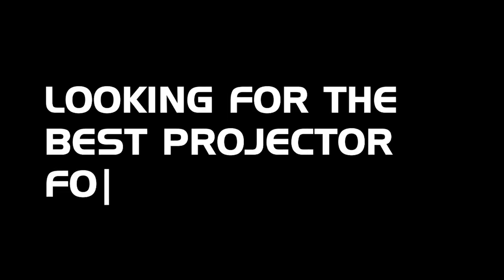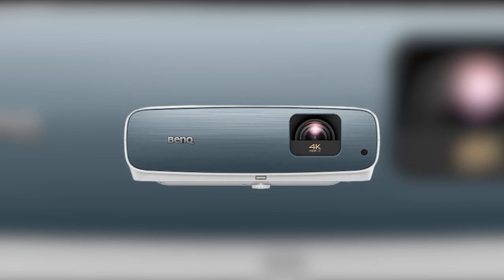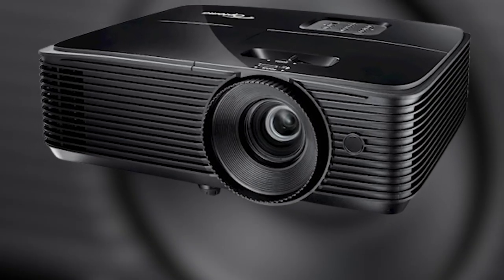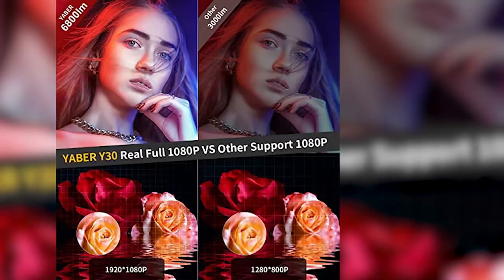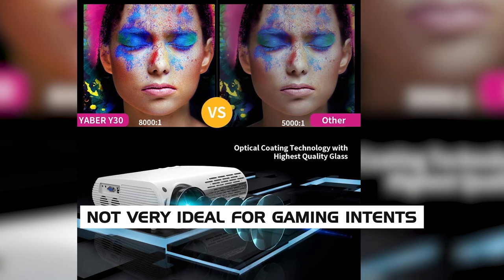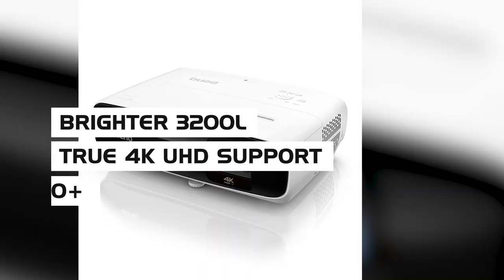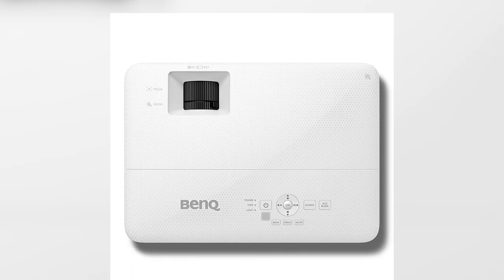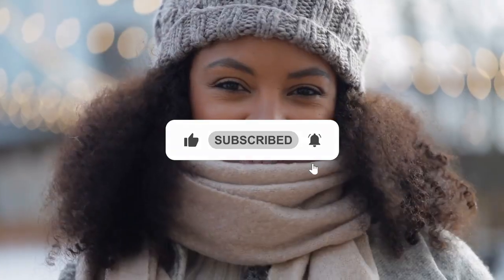THE BEST PROJECTORS FOR BRIGHT ROOMS ΙΝ 2023!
Our TOP 5 picks for the best projectors for bright rooms:
5. BenQ TK800 UHD 4k
4. Optoma HD146X
3. Yaber Y30 – Best Budget Bright Projector
2. BenQ TK700STi – Best Premium Projector For Bright Rooms
1. BenQ TH585 - Our Choice
[paid links]

[paid links]

We have done an extensive review of the top 5 projectors for bright rooms so that you can pick the best one for you.

If you want to read a more detailed analysis check the detailed buyer guide and reviews of the best projectors for bright rooms

TechiGeek is a participant in the Amazon Services LLC Associates Program, an affiliate advertising program designed to provide a means for sites to earn advertising fees by advertising and linking to Amazon.com . If you click any of the above links and buy a product on Amazon we might get a commission.